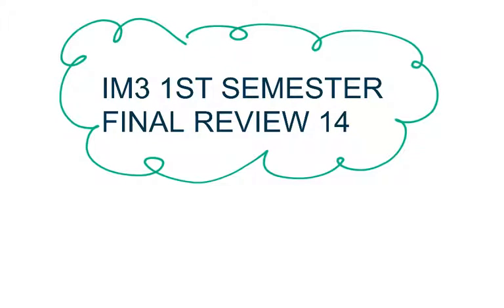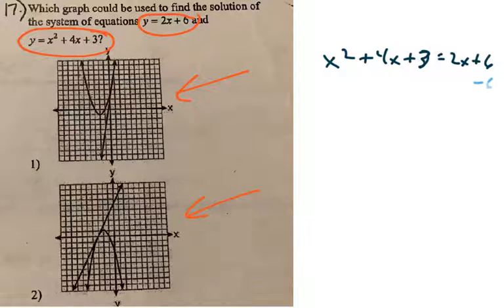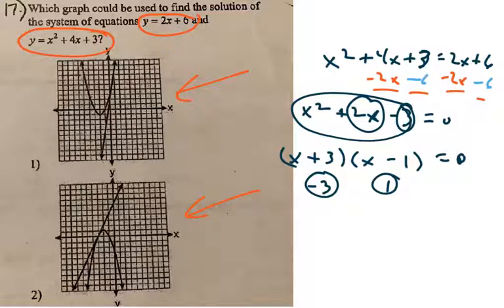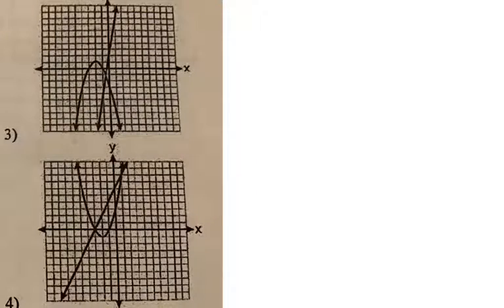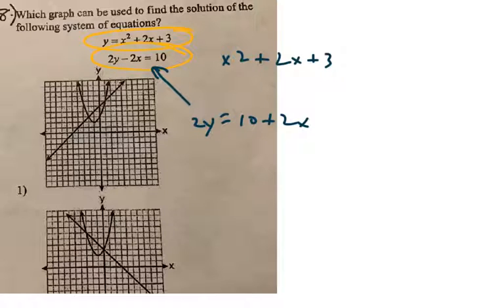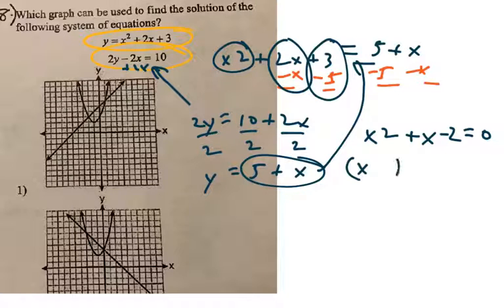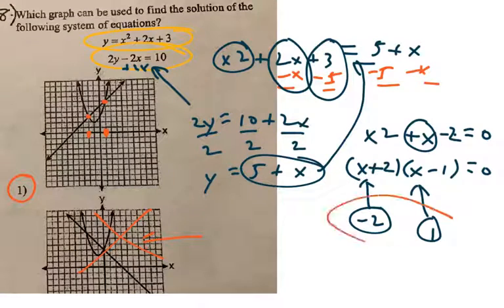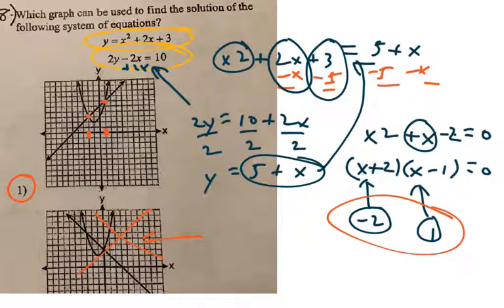January 29, 2019